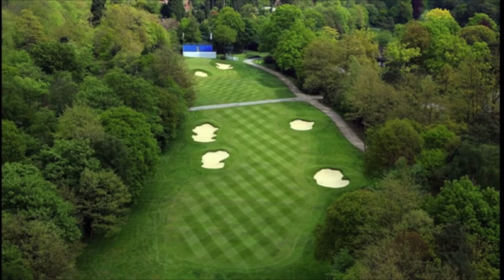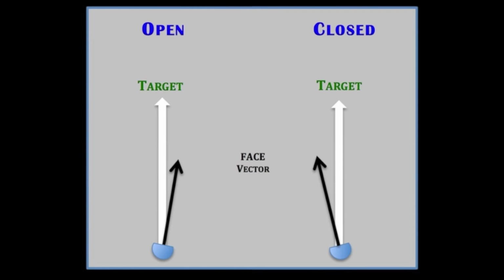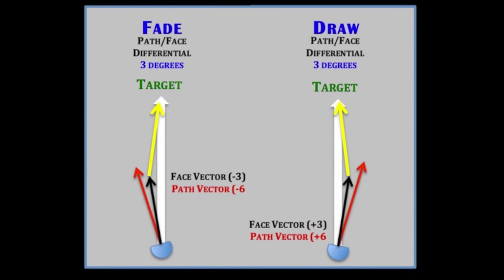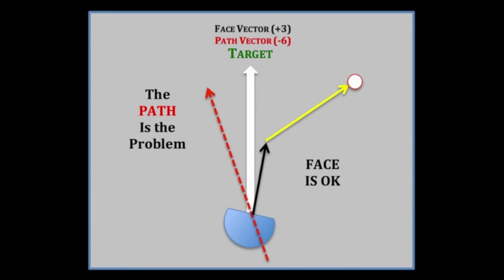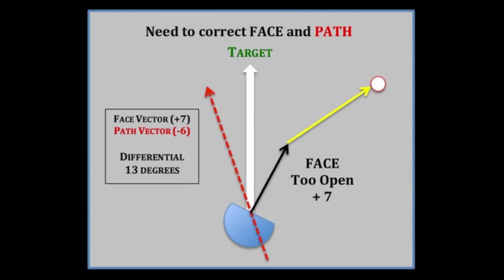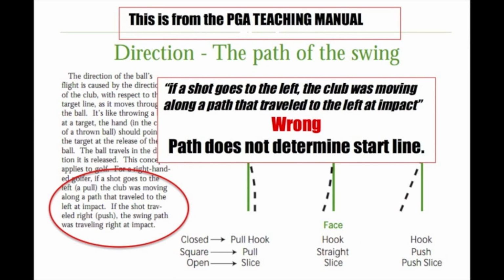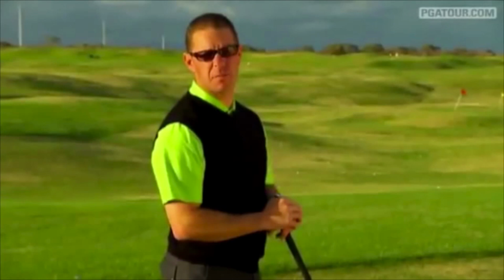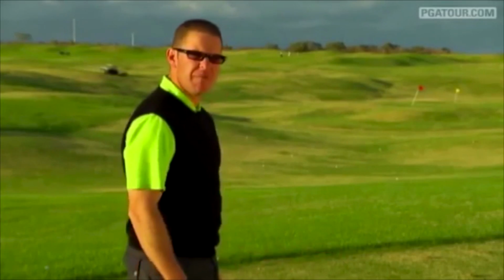What Causes a Slice